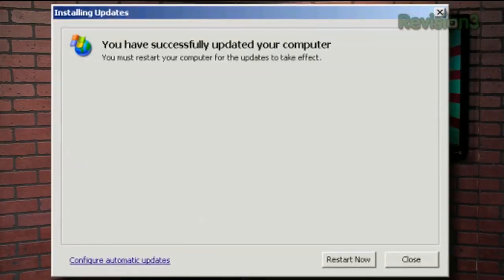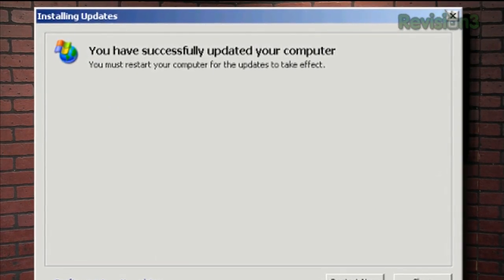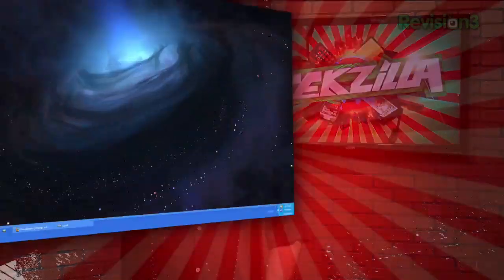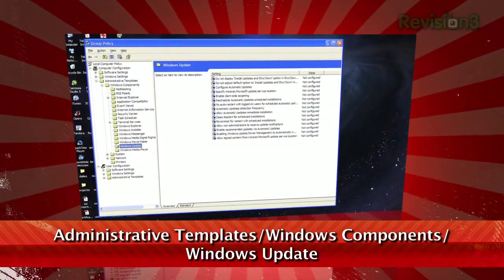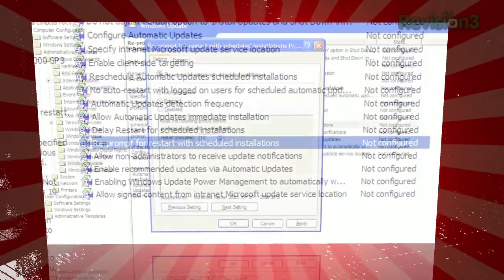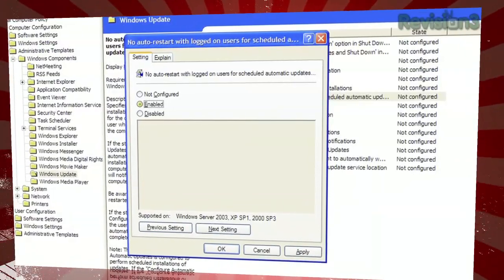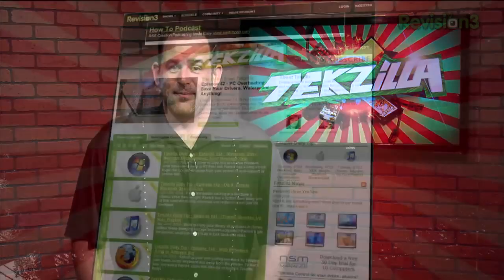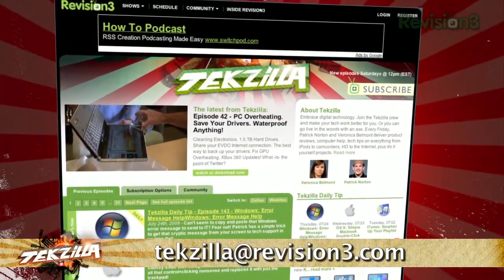Windows: Disable Automatic Shutdown - Tekzilla Daily Tip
Tired of Windows restarting while you're away? Don't put up with that! Follow today's Tekzilla Daily and show Windows who's boss.